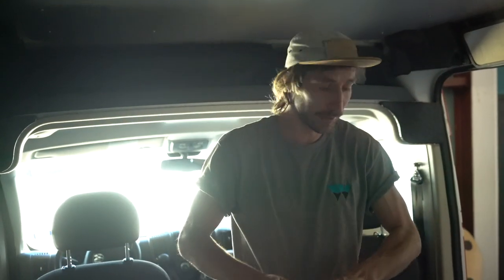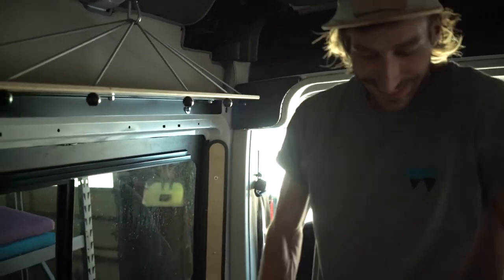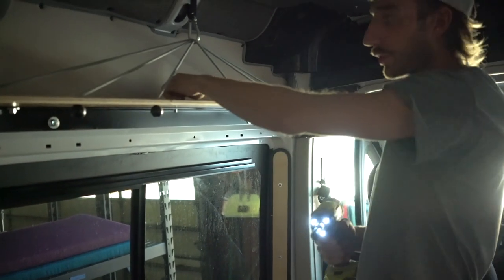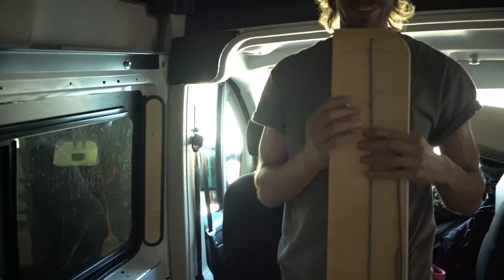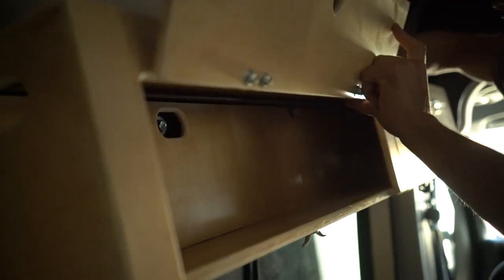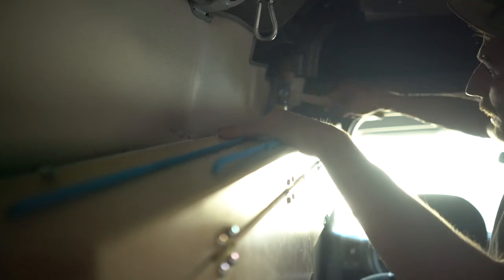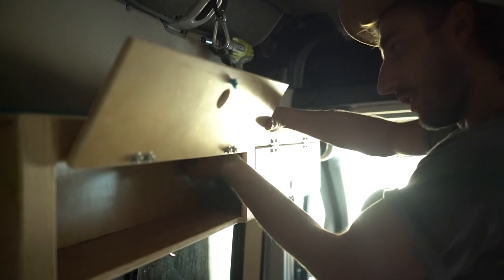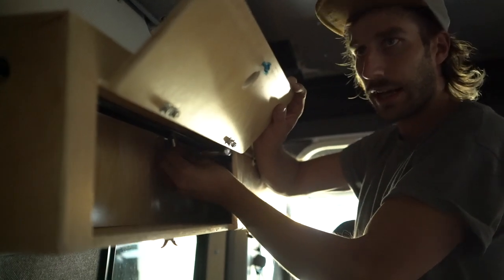Wayfarers Walt / Walter Camper Van Galley Shelf Removal and Spice Box Install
Chris walks us through how to remove a galley shelf and then install a spice box in a Walt or Walter conversion van.

Hey there - thanks for digging into the Wayfarer YouTube archives. Our vans have undergone many updates since this first video aired, so please visit WayfarerVans.com for the latest information on our conversions.